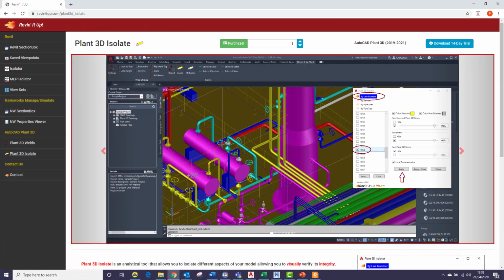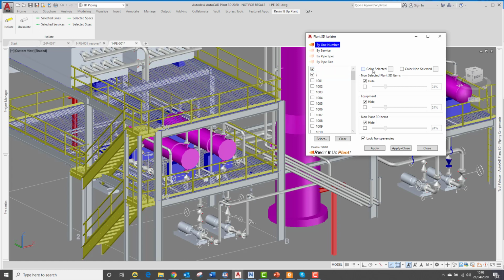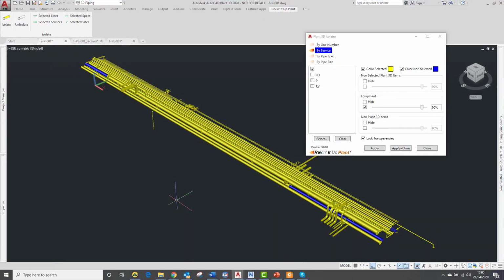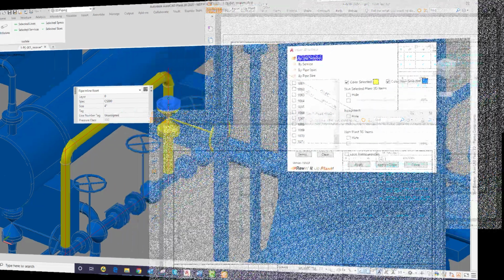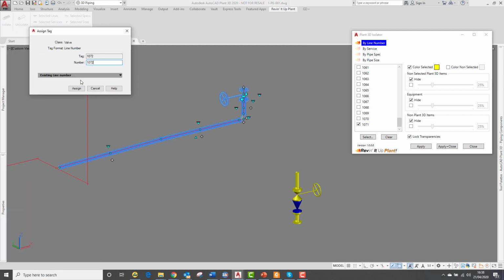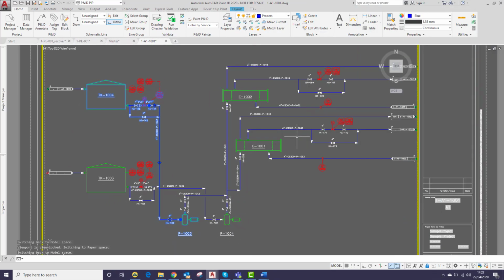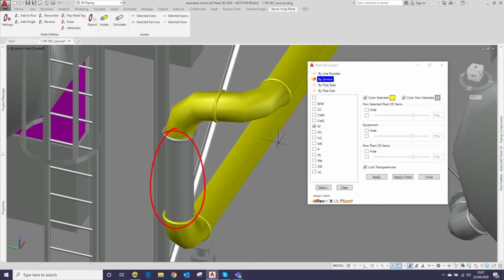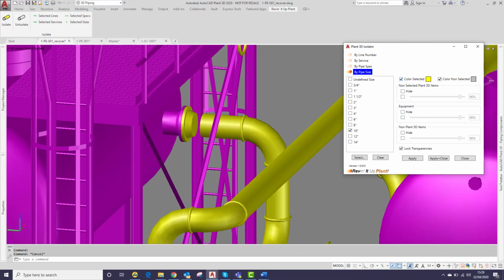ISOLATION AND CHECKING IN PLANT 3D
Checking Plant 3D models has never been so important since other software applications rely on validated information. This new plugin provides tools and processes to identify and fix issues with Plant 3D attributes.